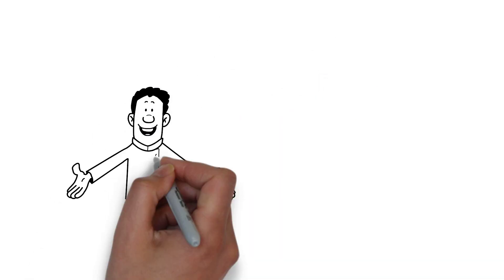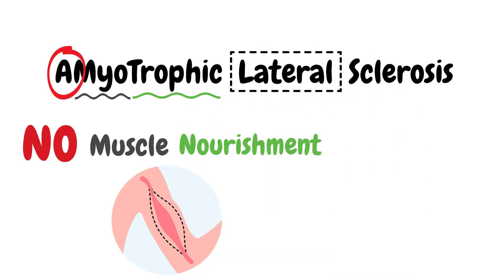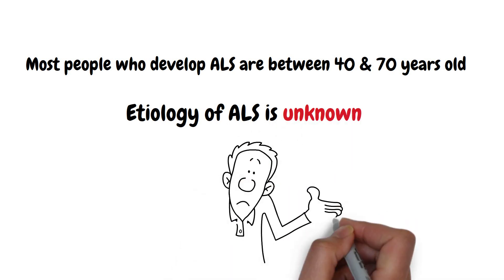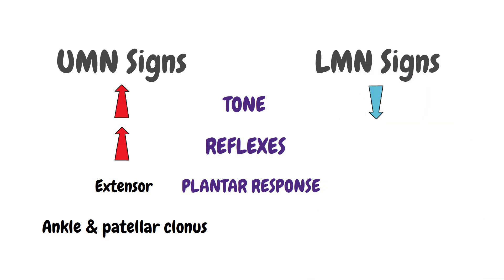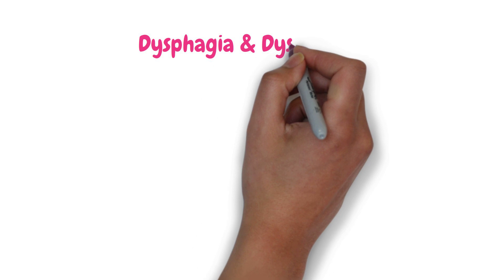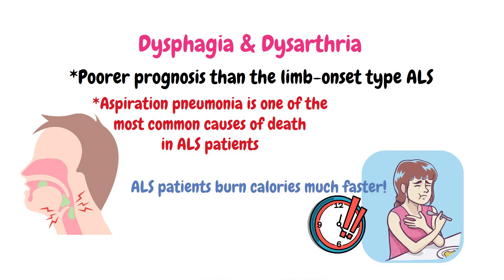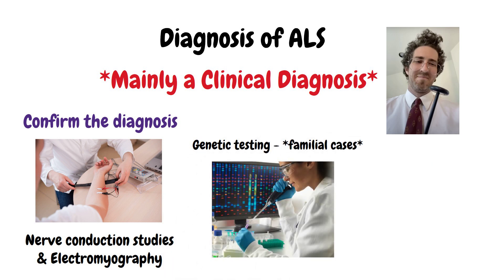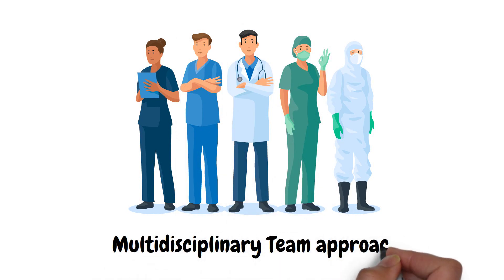Amyotrophic Lateral Sclerosis (ALS)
In this video, Maleesha will talk about ALS in detail including its pathophysiology, etiology, diagnosis and management.

Timecodes:

0:00 - Introduction
1:44 - Clinical manifestations
4:20 - Diagnosis
4:56 - Complications
5:03 - Management